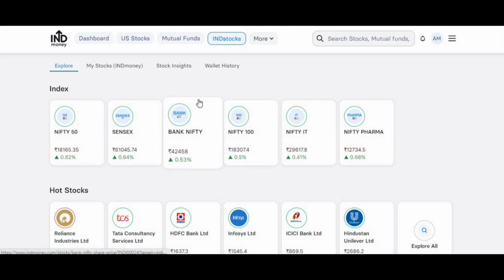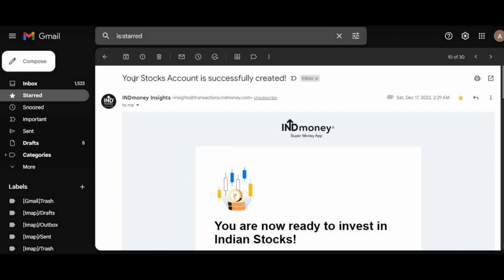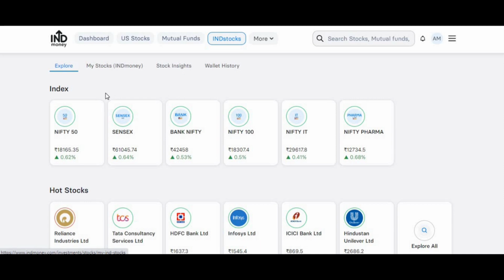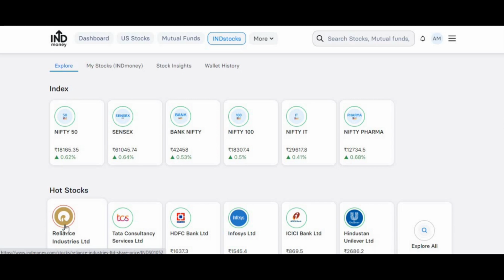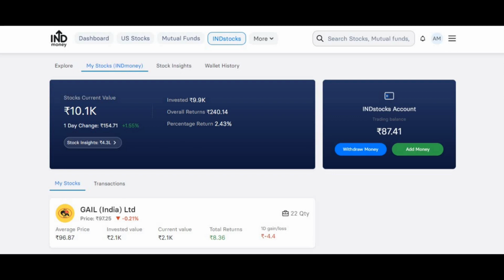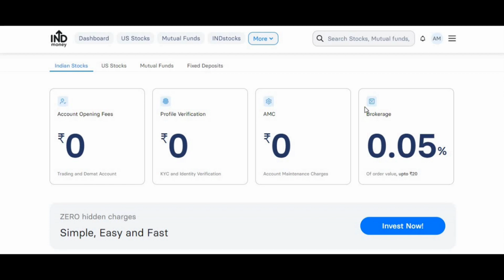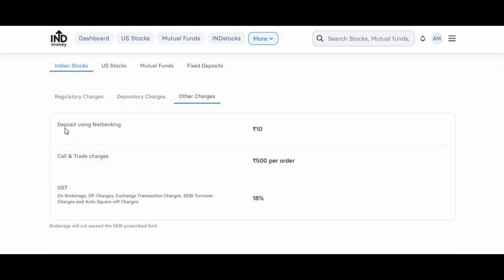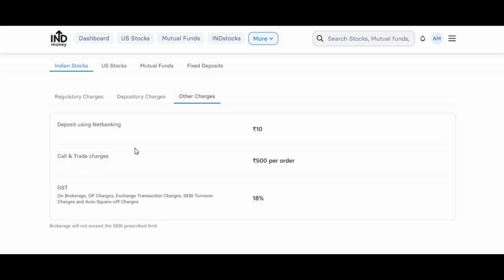How To Use INDMoney India Stocks Account | INDMoney India Stocks Account Review | Stocks Investment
Recently INDMoney started it's India Stocks Account for Stock Investing and Trading . INDMoney is a SEBI registered broker ..
Let's discuss about the fees and should you open demat account in INDMoney or it .